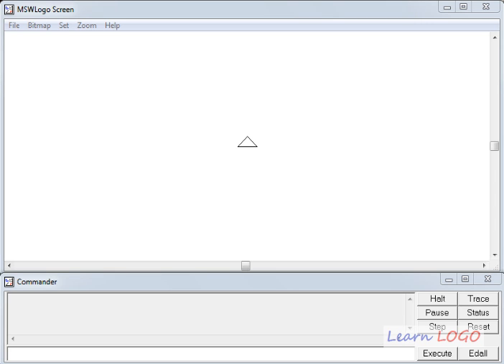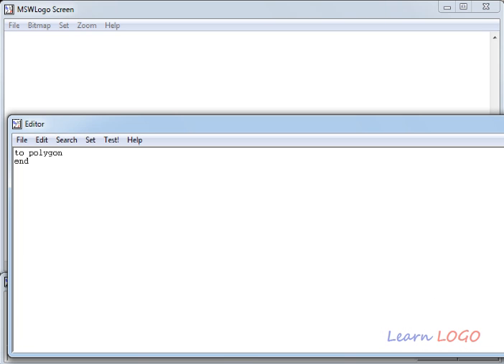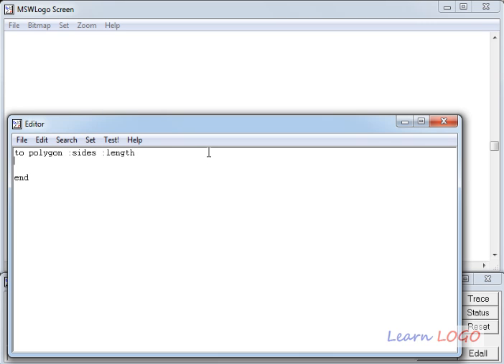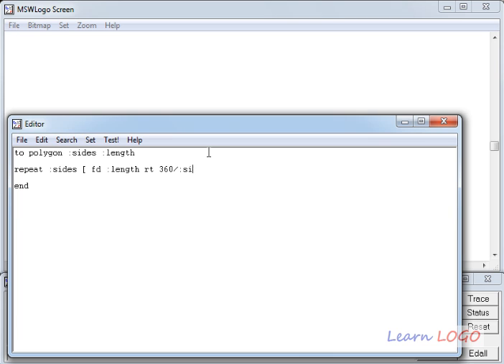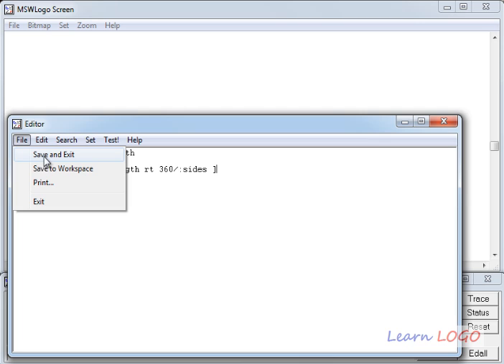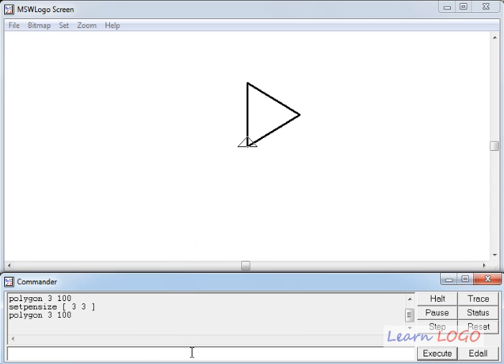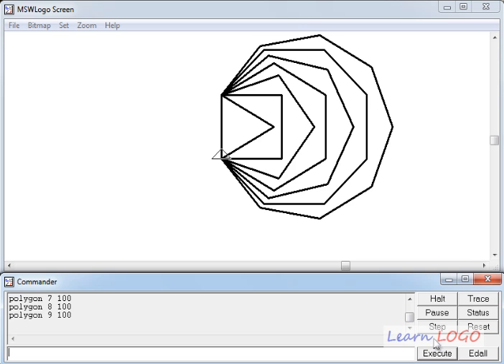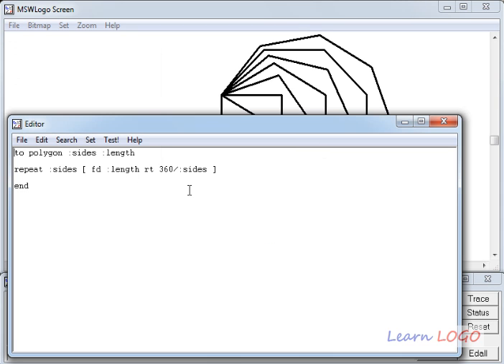Logo procedure writing - Drawing multiple polynomials using one Procedure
Learn how to write a Procedure to Draw different polygon. Writing procedure makes our job easy and we can Draw polygon of any number of sides using only one procedure